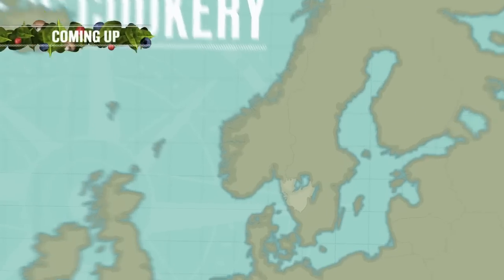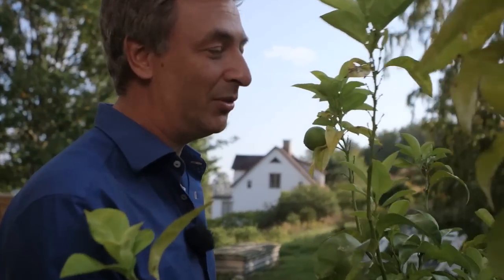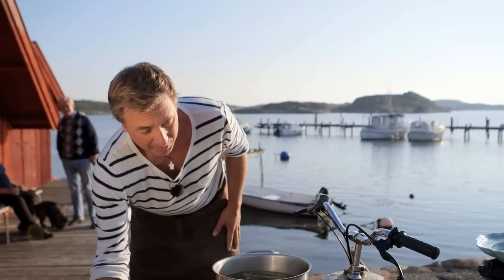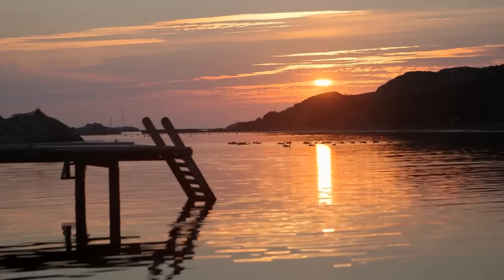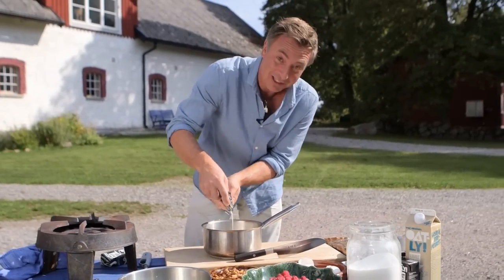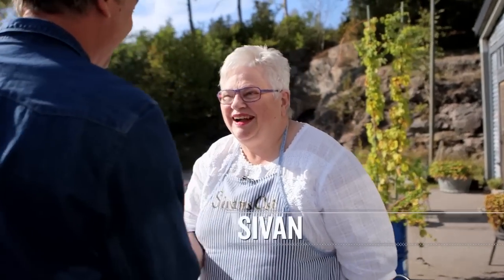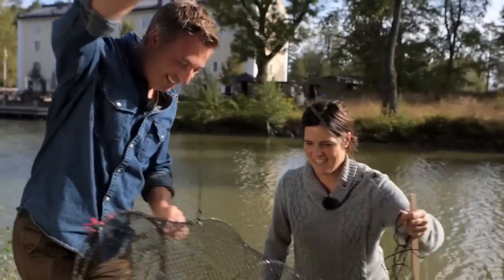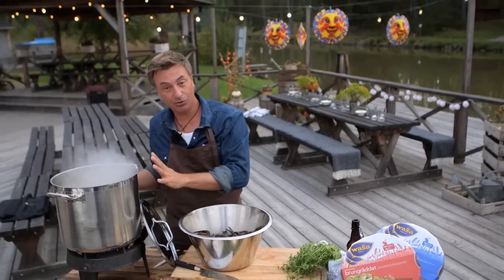Falkenberg in Sweden, Inside a World-Renowned Gastronomic Paradise | Subtitled Documentary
Something new is definitely happening in Falkenberg on the south west coast of Sweden. Over the last couple of years it have become somewhat of a haven for foodies. Tareq is on a mission; taking him through a fertile landscape with exciting vineyards and salmon fishing.